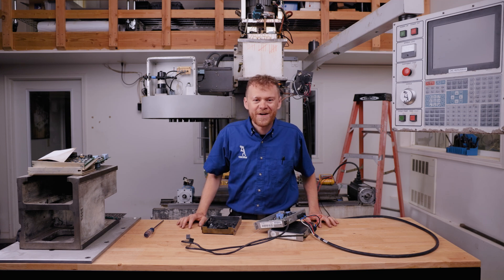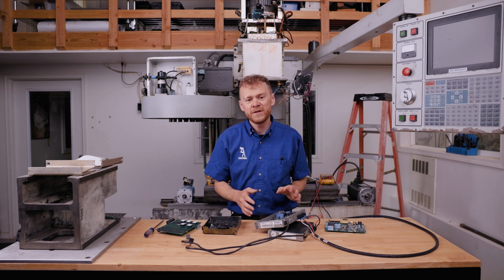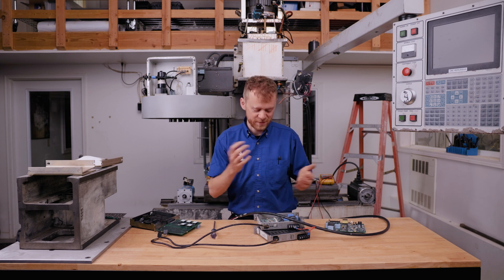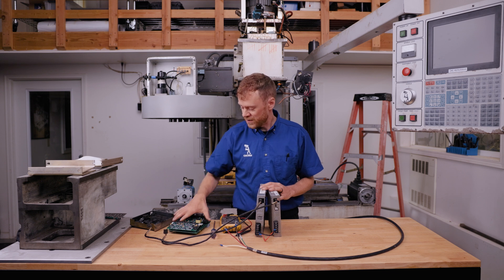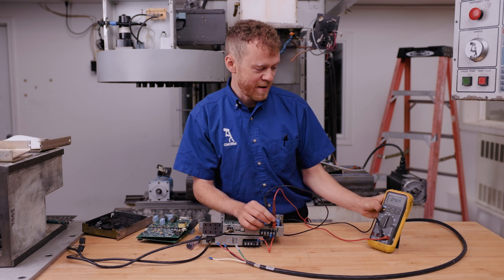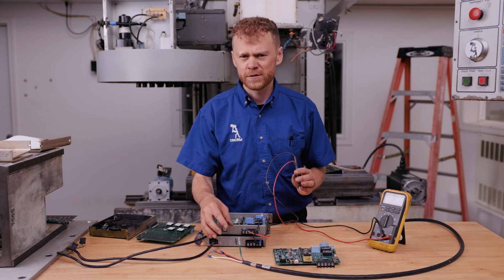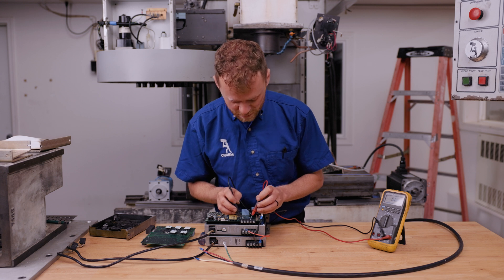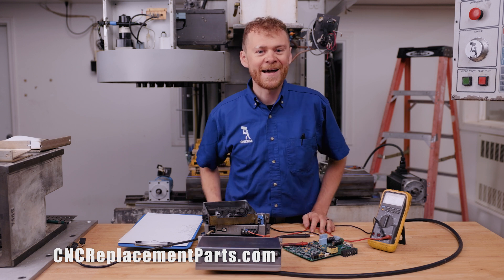Servo Amplifiers | Troubleshooting and Swapping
Servo amplifiers can cause trouble, so here's how you can quickly trouble shoot them.